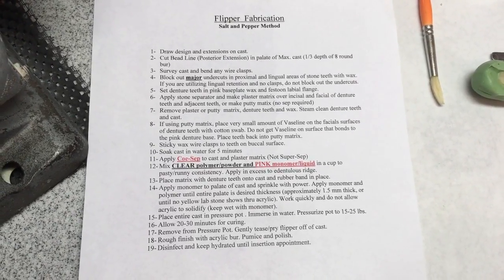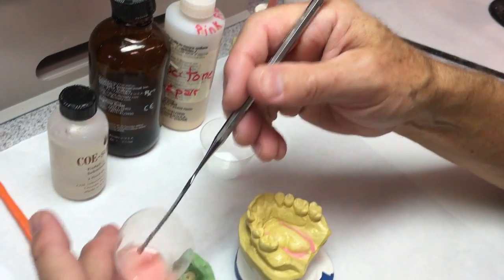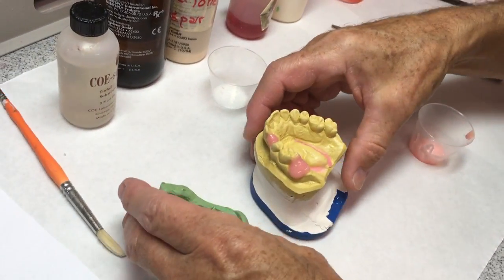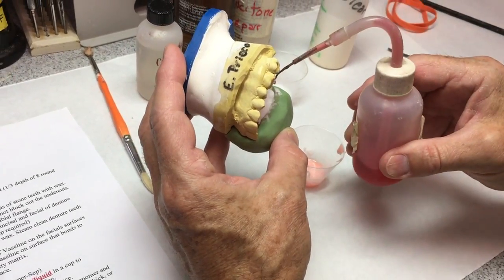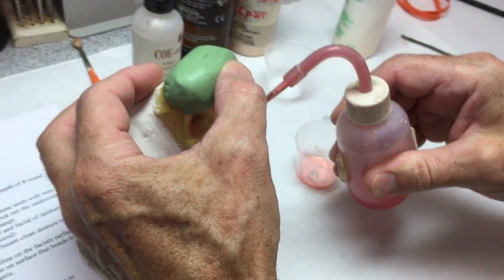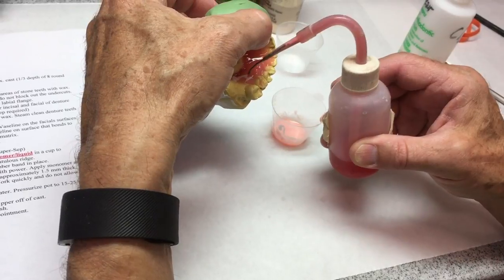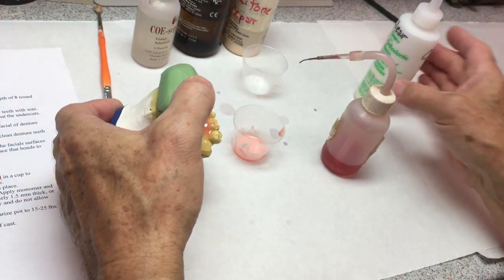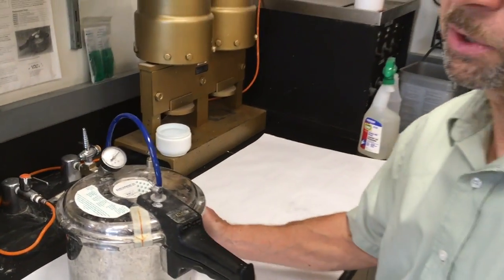Flipper fabrication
Salt and pepper technique for flipper/temporary partial denture fabrication using self curing orthodontic resin. Video does not include finishing and polishing (separate video). Denture teeth have been set in wax, putty matrix fabricated, wax removed, cast soaked in water and painted with acrylic separator prior to acrylic application.